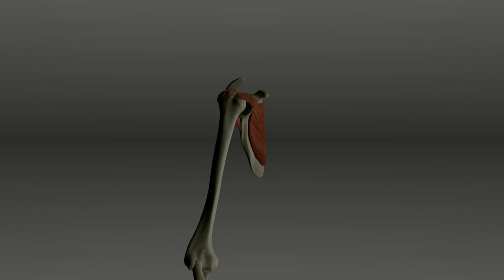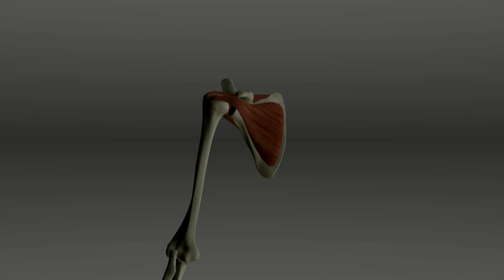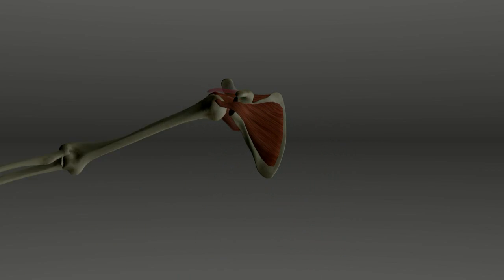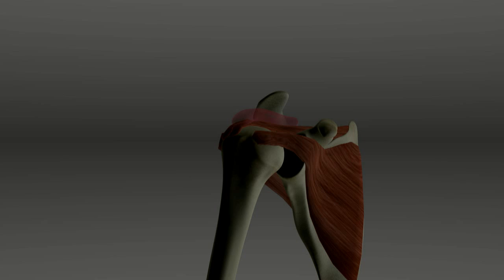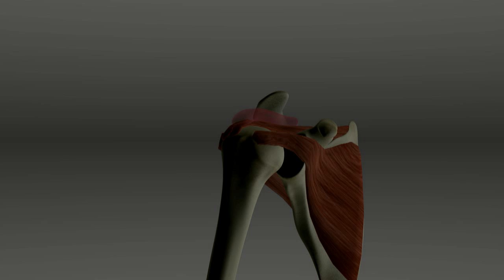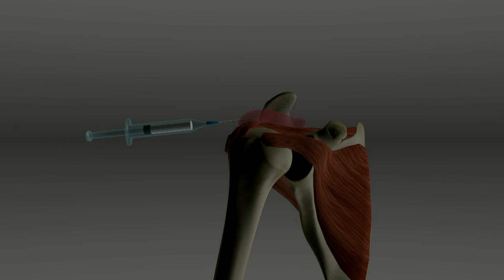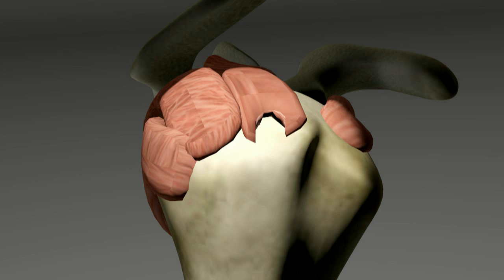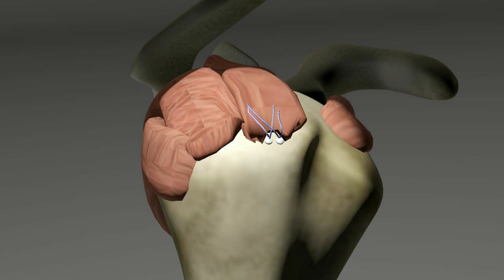Rotator Cuff Tears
An animated description of the anatomy and treatment of rotator cuff tears.